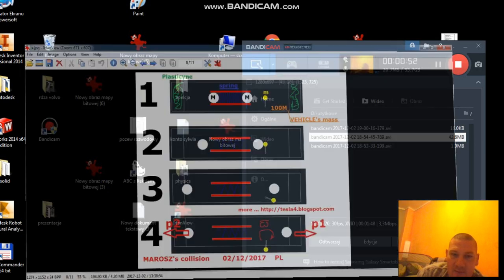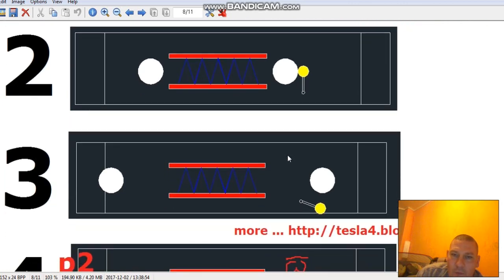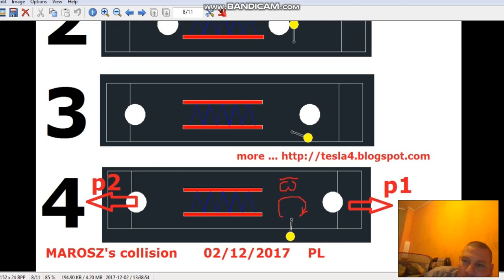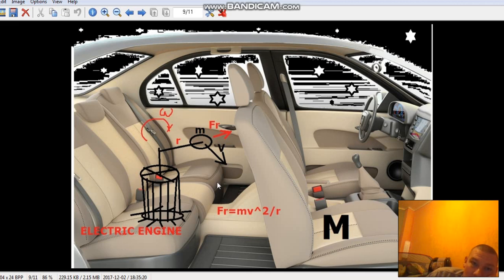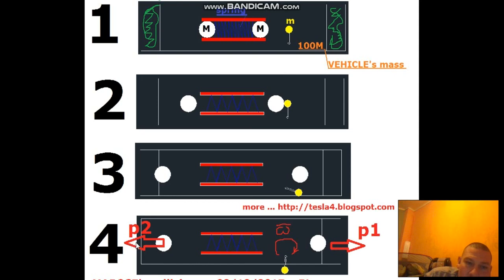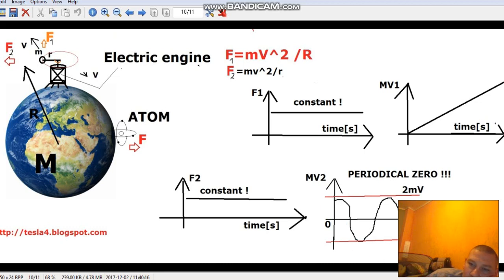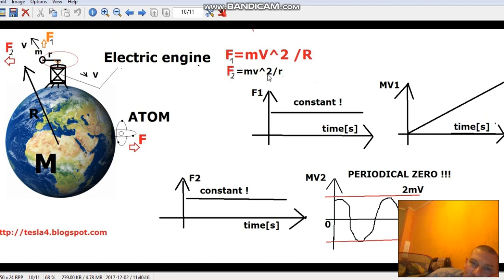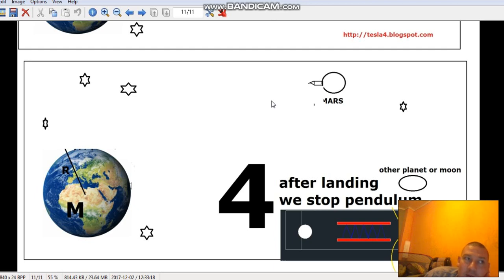EM DRIVE - POLISH ENGINEER SOLVED PROBLEM !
WHAT WE HAVE INSIDE MR Shawyer's ENGINE ?  air !
INSIDE air we have ? atoms
ELEKTRONS INSIDE air making rotation  em WAVE IS PUSHING aiR  !?? yes ( please study below link )

OK ELECTRONS ARE ACCELERATING AND em WAVE IS LOSTING POWER ( em WAVE CAN NOT PUSH THE SAME WAY TWO OPOSITE WALS INSIDE
Shawyer's ENGINE !!! em WAVE LOSTING ENERGY TO PUSH ELECTRONS !

electrons inside EM drive working similar to pendulum !( like small mass in YT that I showed )